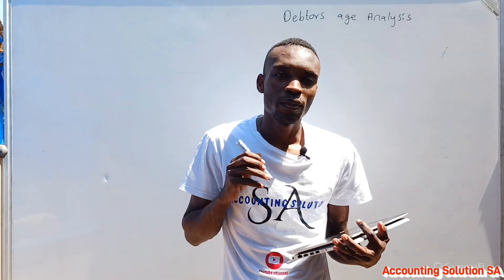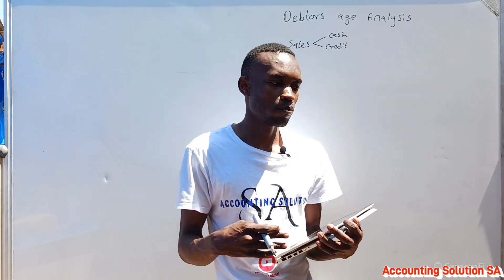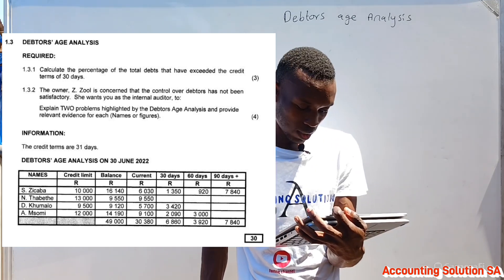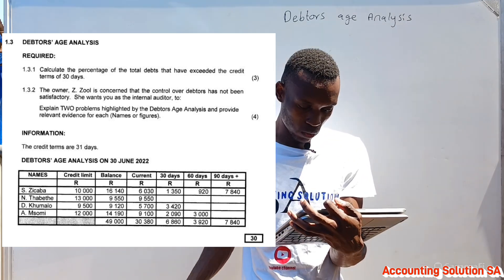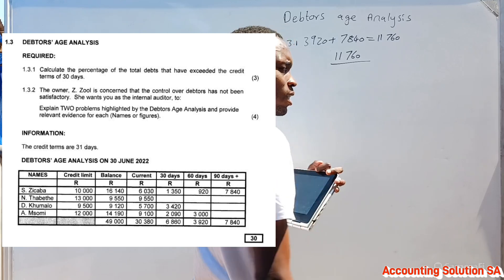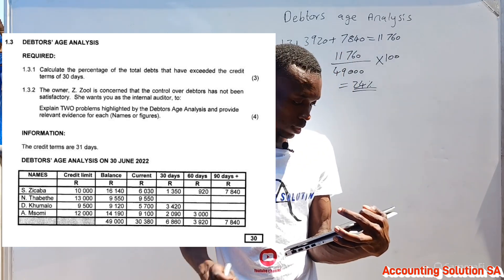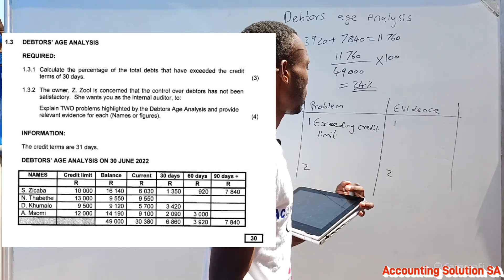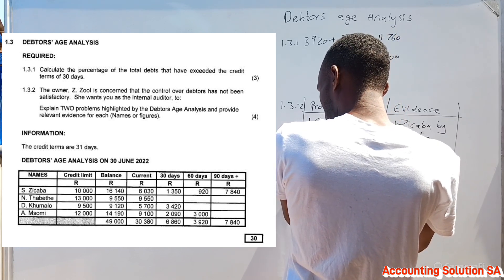Grade 12 Accounting Term 2 | Paper 2 : Debtors Age Analysis Exam paper part 1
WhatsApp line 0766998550